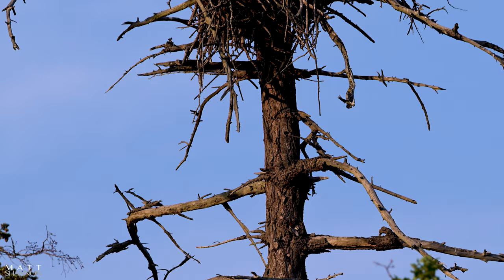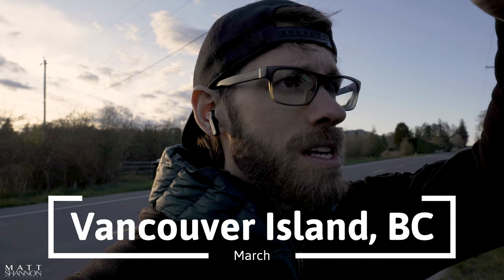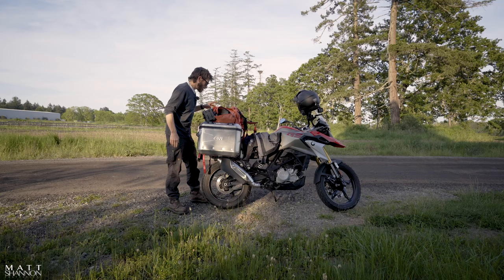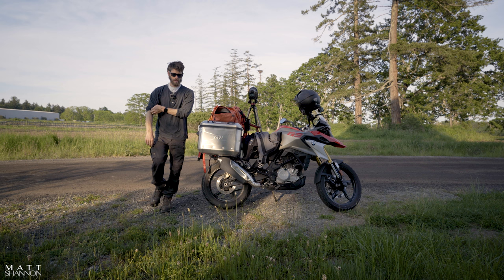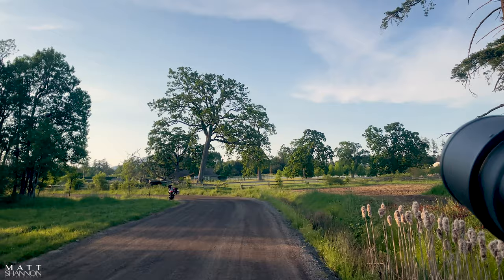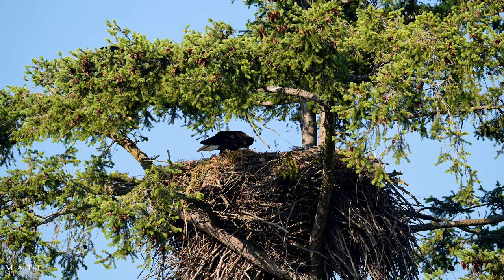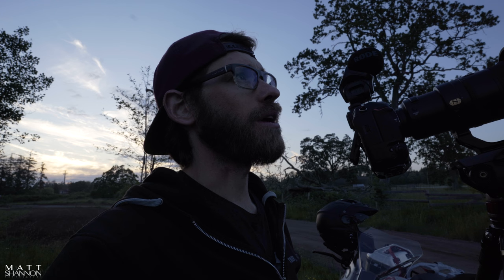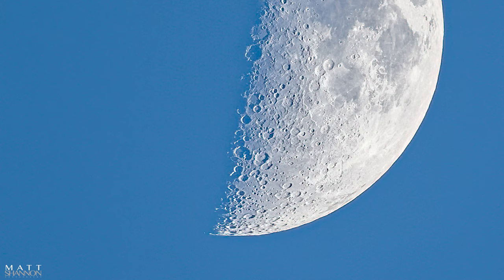WILDLIFE PHOTOGRAPHY of the LARGEST bird nests in the WORLD! - Bald Eagles with chicks - Nikon Z9